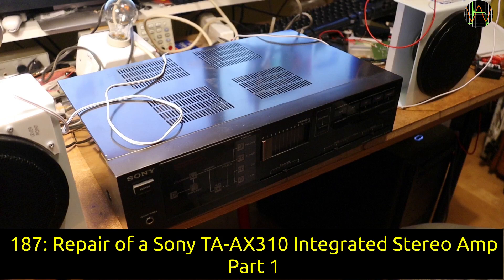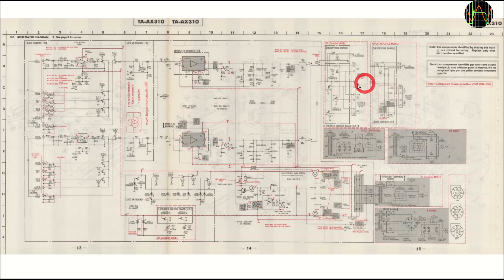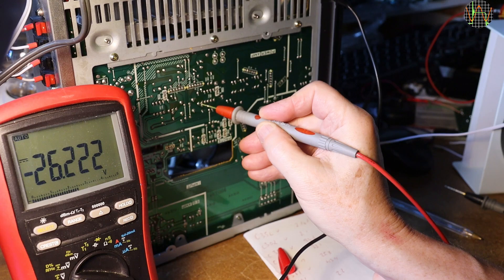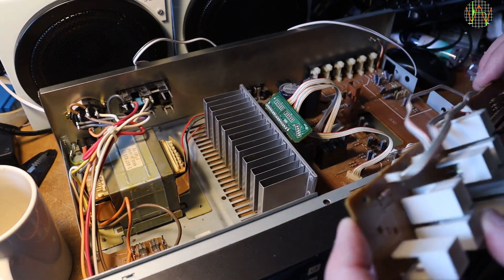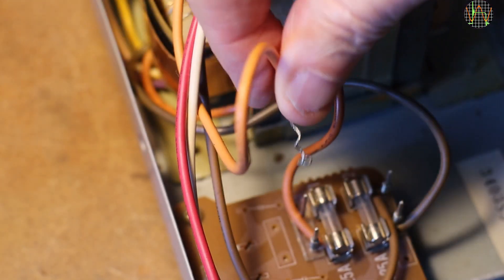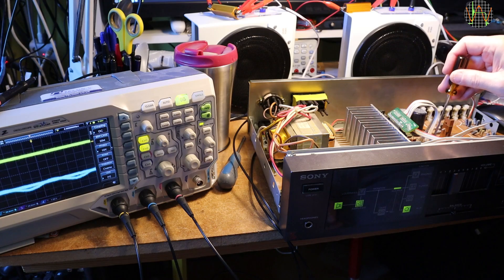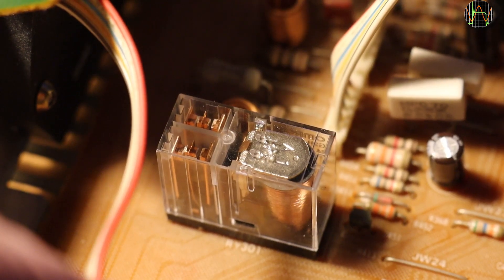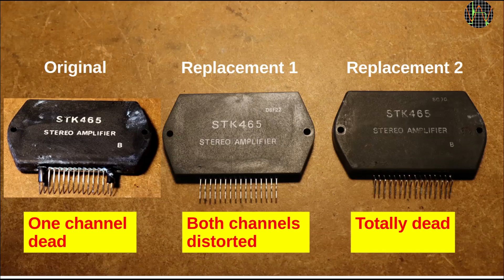187 - Repair of a Sony TA-AX310 Integrated Stereo Amplifier - Part 1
This amplifier had the description that only one channel was working. This video traces the troubleshooting and initial repair attempts to fix the problem of only one channel working in a Sony TA-AX310 amplifier.

0:00 First test
0:38 Schematic
2:37 Diagnosis
4:06 Fixing other things
6:14 New chip arrives
7:17 Relay issues
8:51 Chip testing
9:47 Take 2
10:14 End of Part 1